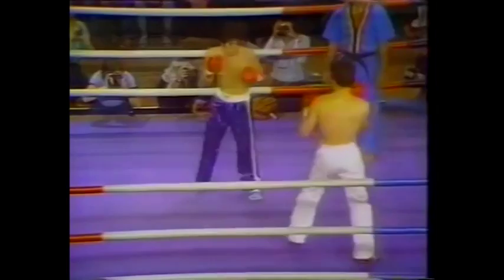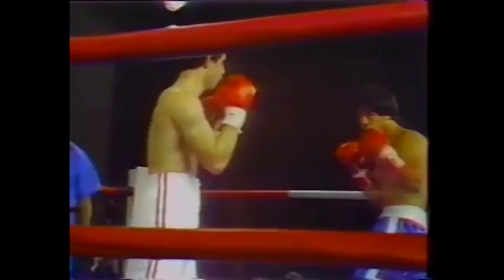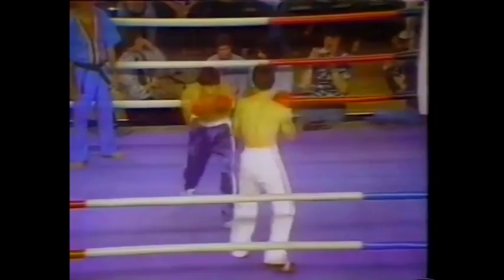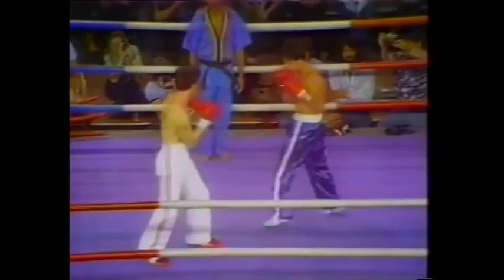Jean-Yves Theriault vs. Blinky Rodriguez (02/05/1979)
Jean-Yves Theriault vs. William "Blinky" Rodriguez
WKA Full Contact Karate
May 2, 1979 | Lake Tahoe, USA

Middleweight bout with experimental rules. Theriault was the CKBA Middleweight Champion.